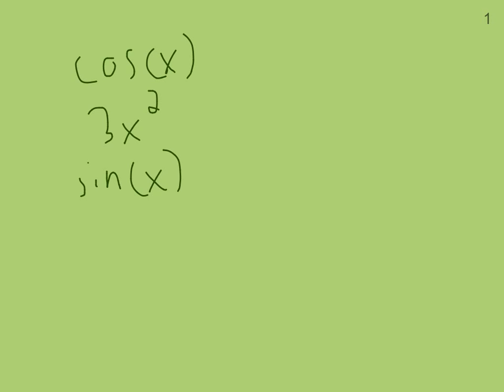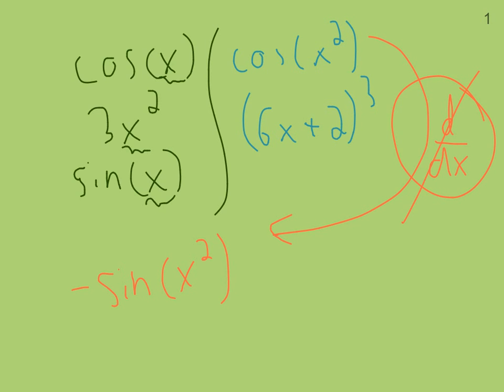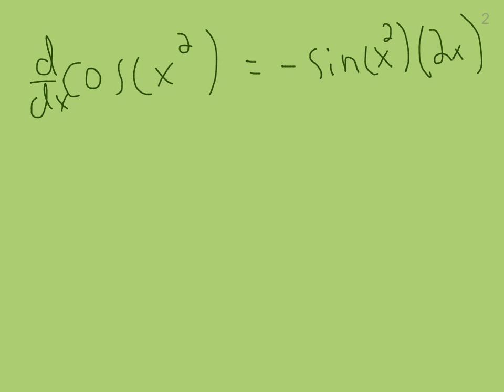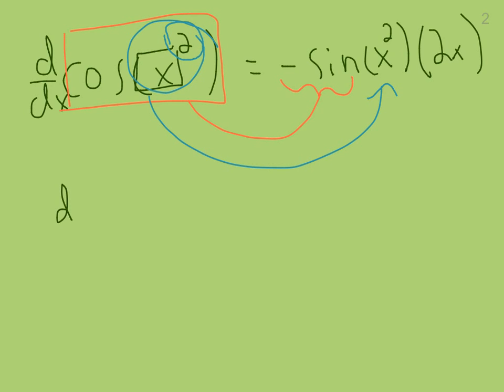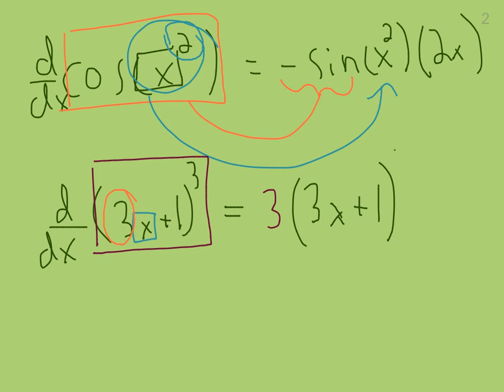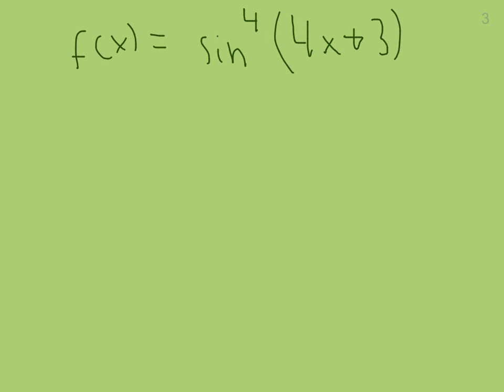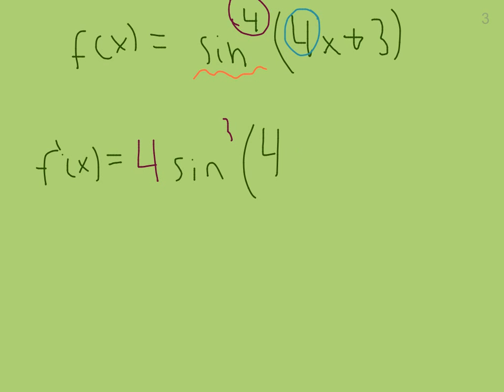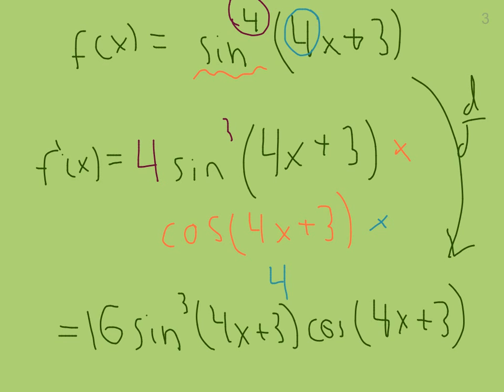Chain Rule - Essential Calculus Video 13